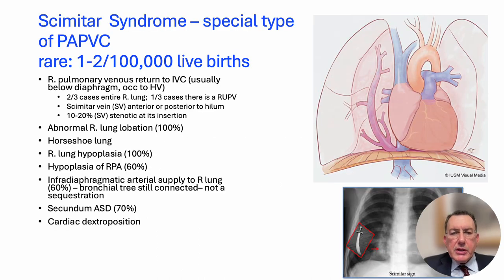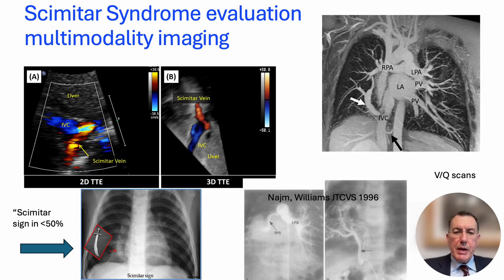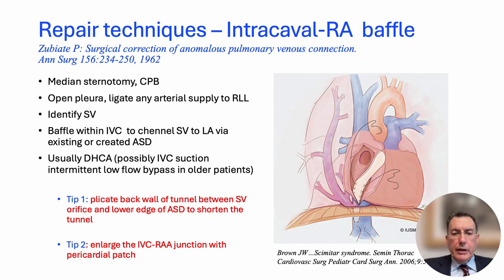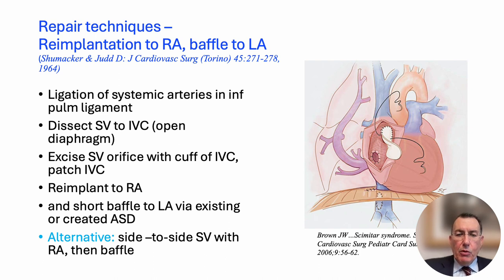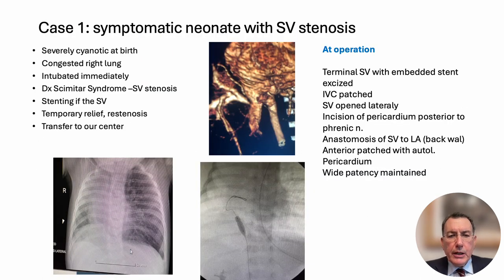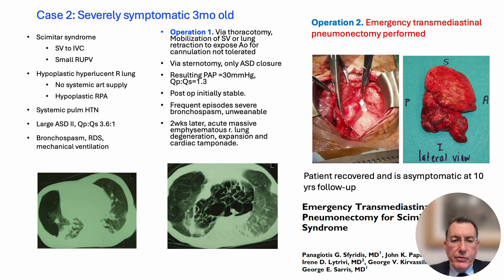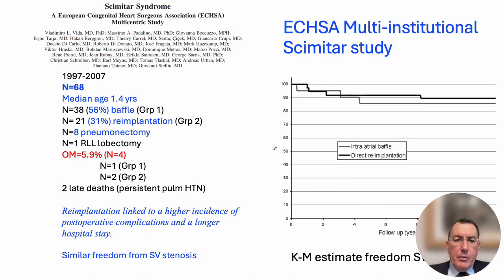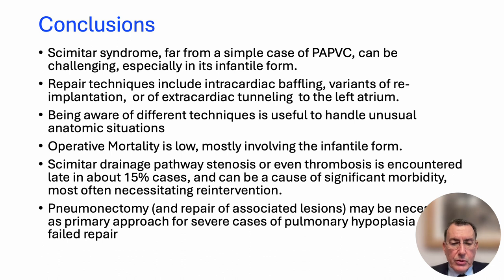SCIMITAR SYNDROME AATS WEBINAR, FEB 14, 2024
This lecture was given at the webinar of the American Association for Cardiothoracic Surgery (AATS) on Partial Anomalous Venous Connection (PAPVC) and focuses on the features, surgical management and surgical repair results of Scimitar Syndrome (Scimitar Syndrome).